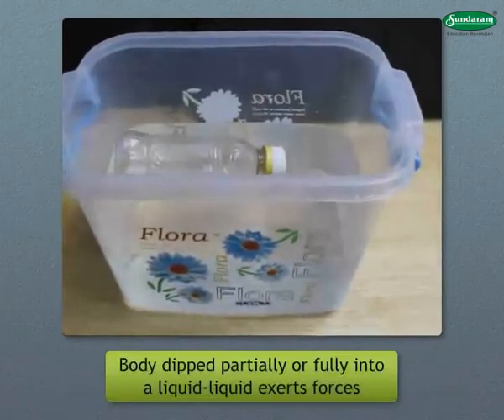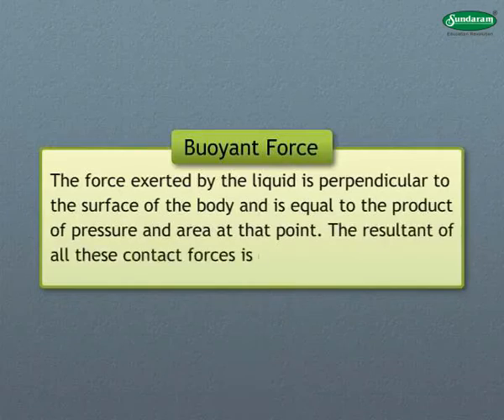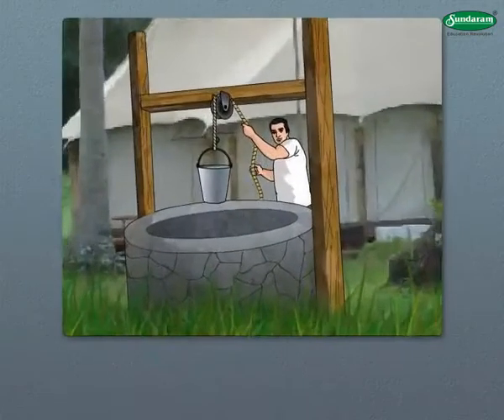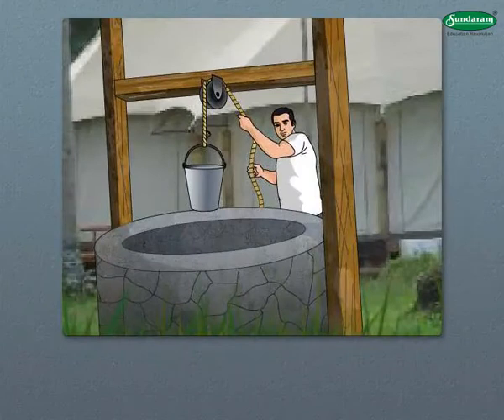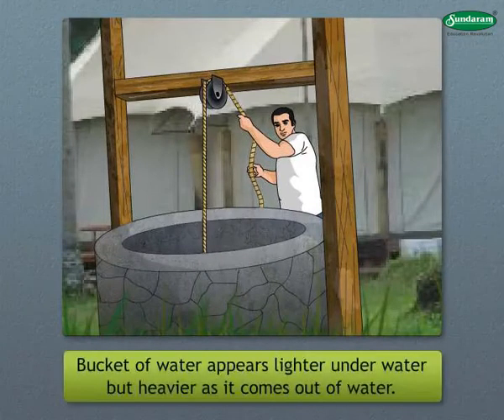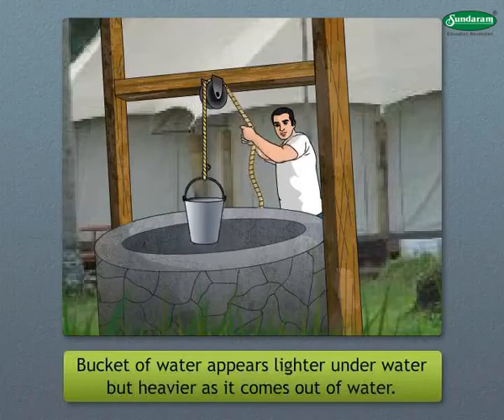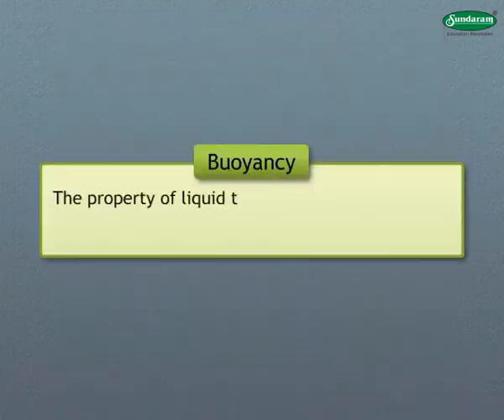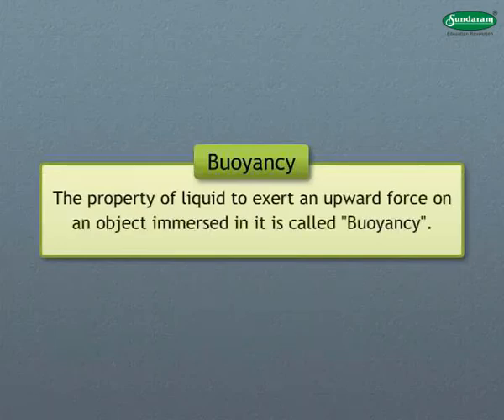Sundaram Eclass Science concepts: Buoyant Force (Why Bodies Float)